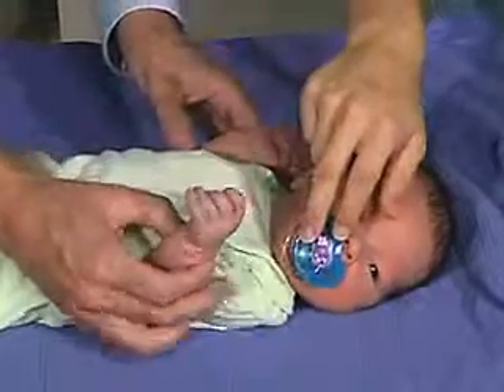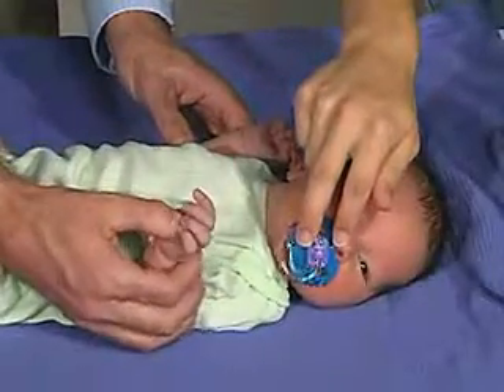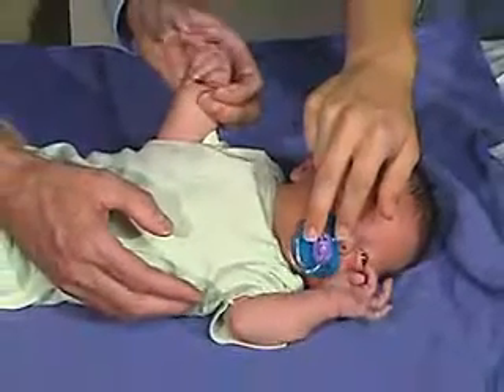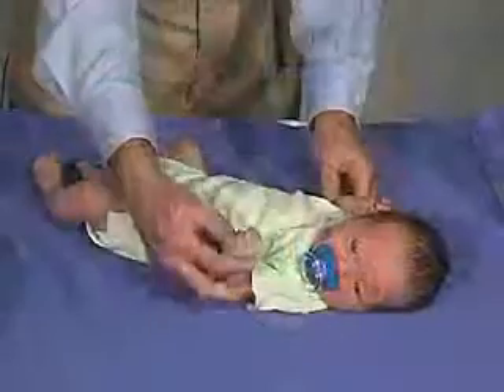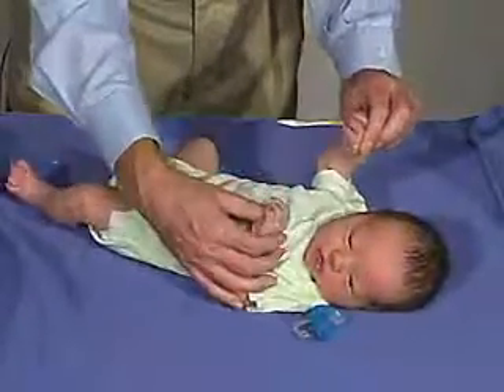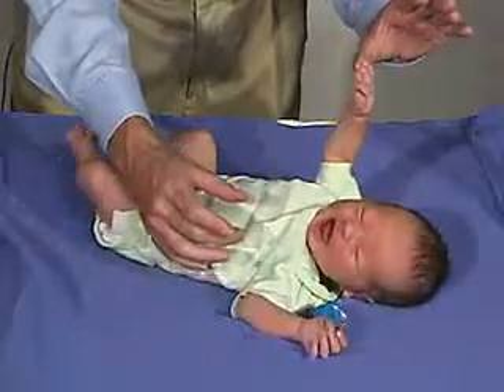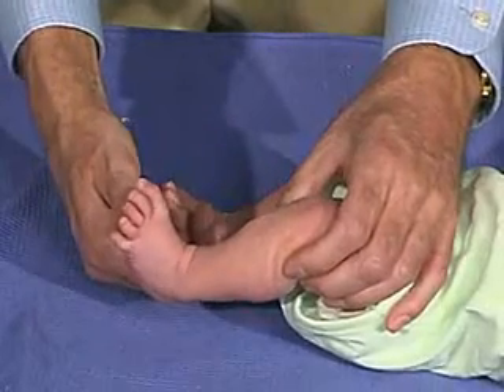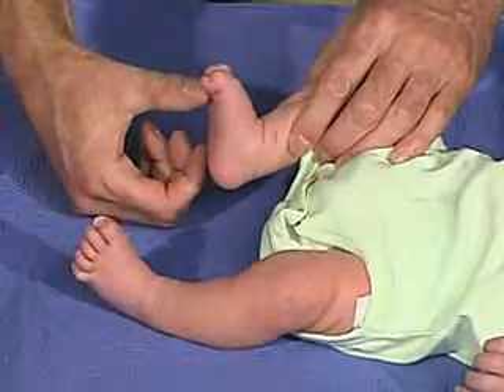03/23. Clinical Pediatrics: Grasp Reflex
Clinical Pediatrics:
GRASP REFLEX